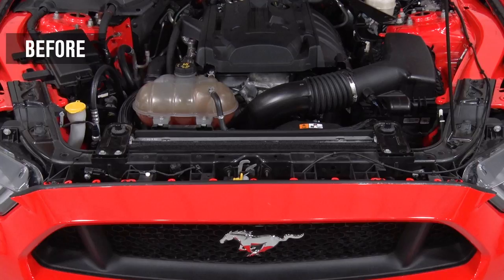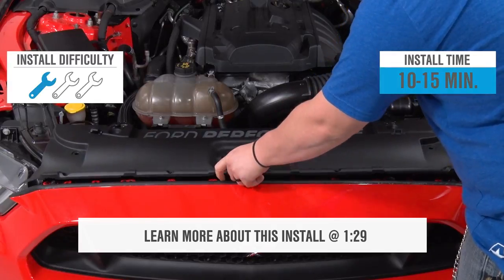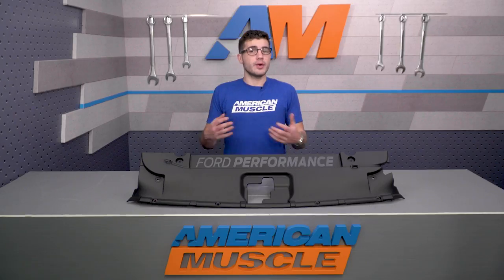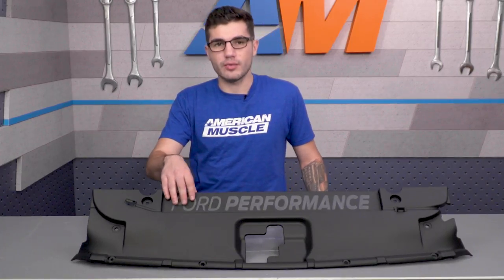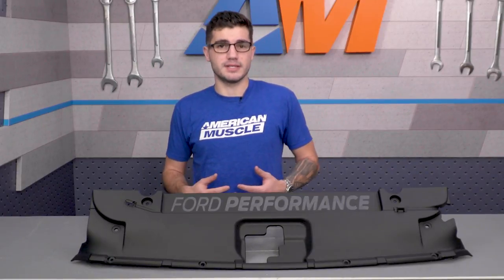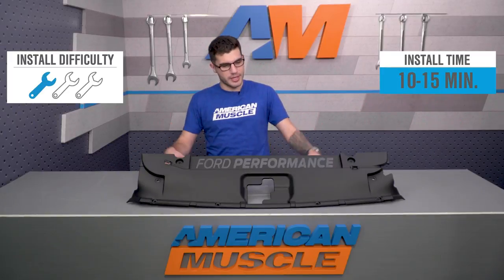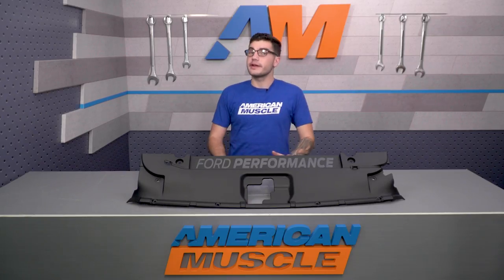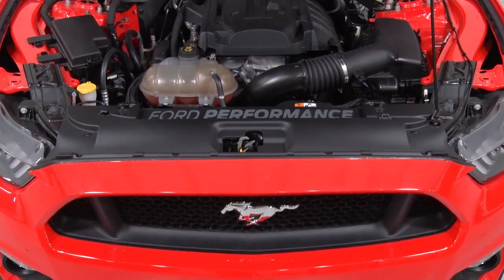2015-2017 Mustang GT, EcoBoost, V6 Ford Performance Radiator Cover Review & Install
Add some under hood style to your Mustang with this Ford Performance Radiator Cover that features the Ford Performance logo! This radiator cover is made from high-quality materials that match the performance and style already on your Mustang.

Item 397596
MPN# M-8291-FP

Sleek, Custom Engine Bay. Looking for a genuine part to customize the engine bay in your 2015 to 2017 Mustang GT, V6, and EcoBoost? Look no further than the Ford Performance Radiator Cover. Bridging the gap between the taillights to cover the radiator and streamline the engine bay, this piece is a genuine Ford replacement part and is extremely easy to install. The radiator cover is one of the first things you will see as you raise the hood and this Ford Performance Radiator Cover has ‘Ford Performance’ prominently written across the top to show off your true blue Ford pride!

Proudly made in the USA. The Ford Performance Radiator Cover is proudly made in the USA. Designed using original CAD specifications from the factory, the radiator cover is designed to fit cleanly in the factory location with no cutting, no drilling, and no adhesives required. This kit is designed to reuse the factory hardware for a simple and straightforward installation.

Simple to Install. You can finish the job in approximately 10 minutes or less using only a flathead screwdriver and a pair of pliers. The first step is to unplug the factory push pins to remove the OEM radiator cover. After that, simply place the Ford Performance Radiator Cover in the factory location and secure the cover by inserting the push pins. Close the hood and you’re ready to show off your Ford pride!